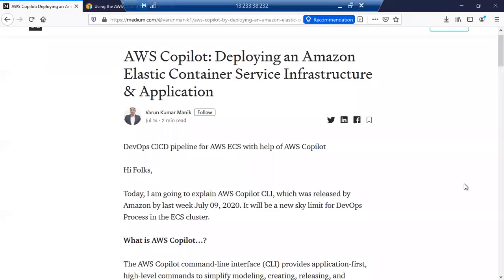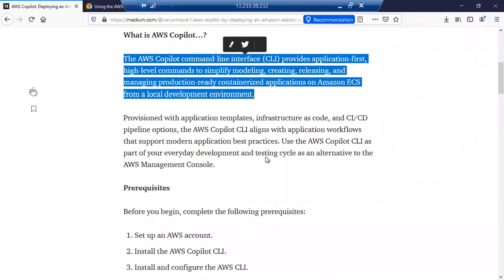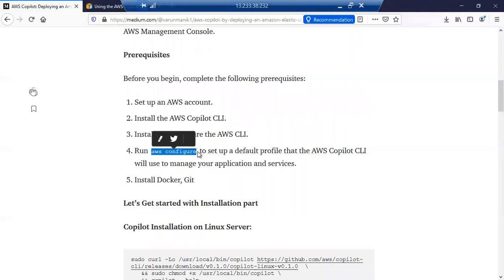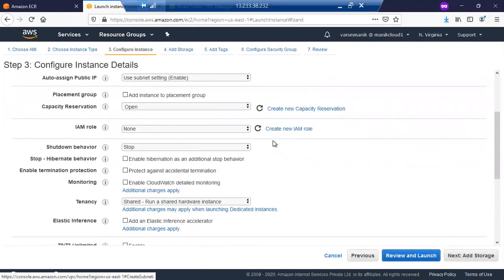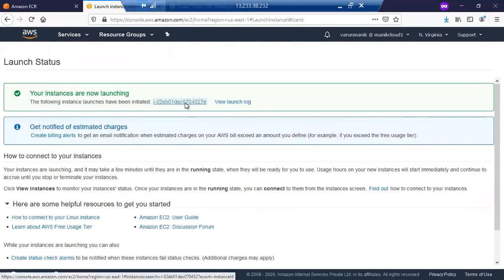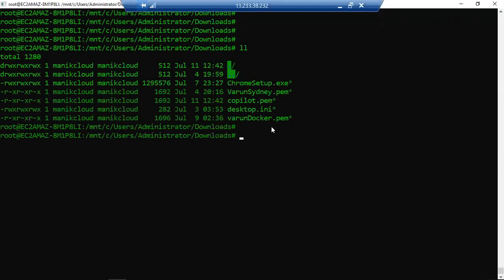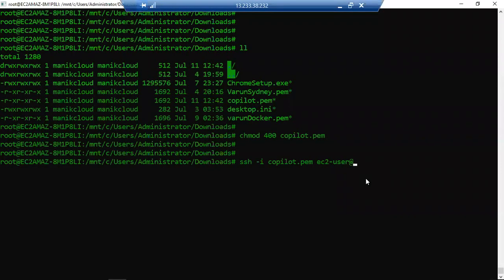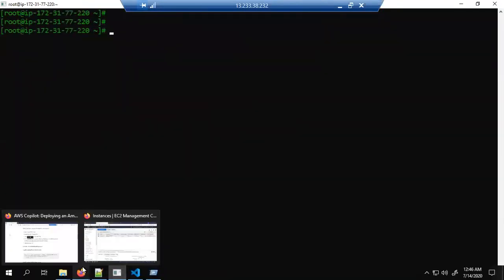Part1: Introduction of AWS Copilot installation & Application Deployment | ECS | Docker | Container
Part 1.
1. Introduction of AWS Copilot
2. Set up an AWS account.
3. Launch EC2 machine